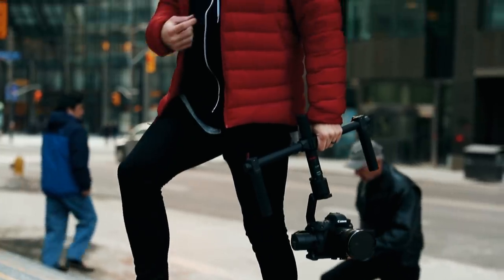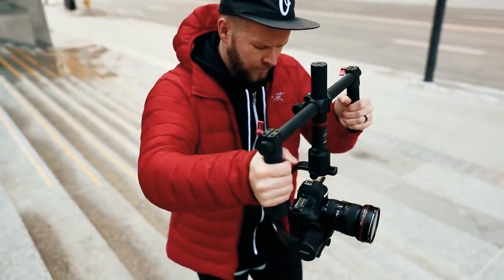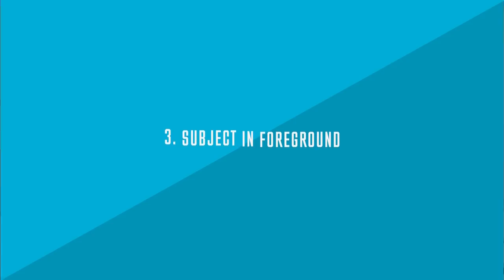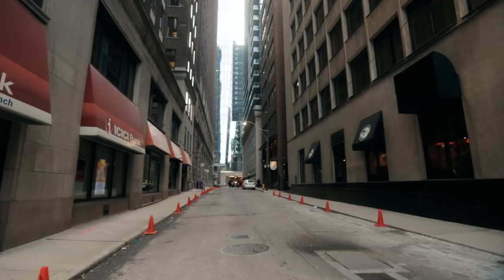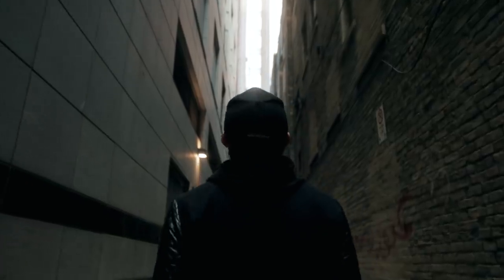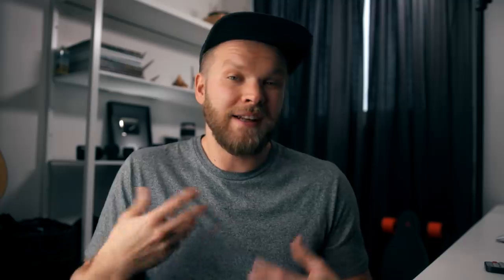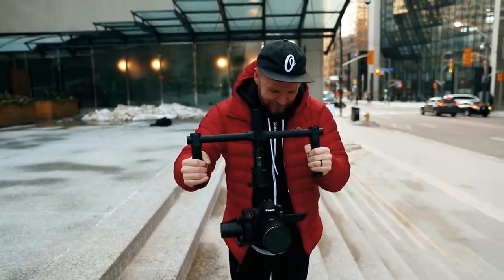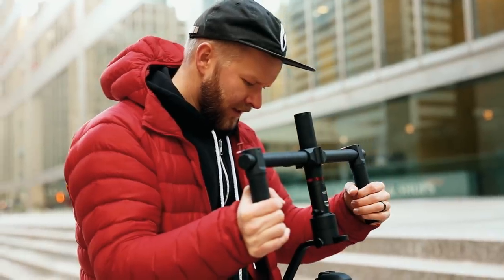How To Use A Gimbal Properly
SOCIALS INSTA @MATTIH // TWITTER @MATTIHAAPOJA
FUN NEW GIMBAL

MY GEAR
BEST VLOGGING CAMERA
FAVOURITE LENS
MUST HAVE ND FILTER
BEST YOUTUBE MIC
MY FAV STUDIO MIC
PERFECT LITTLE BENDY TRIPOD
GREAT STABILIZER
BEST SHOULDER MOUNT FOR HANDHELD
BUTTERY SMOOTH SLIDER

MY COURSES!